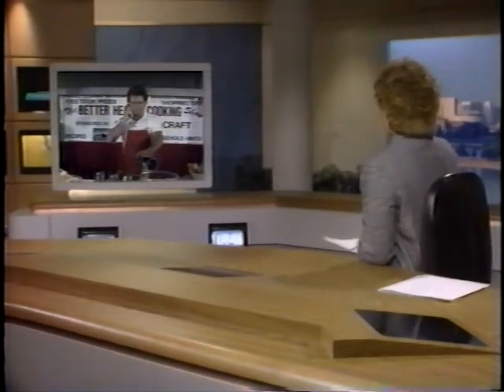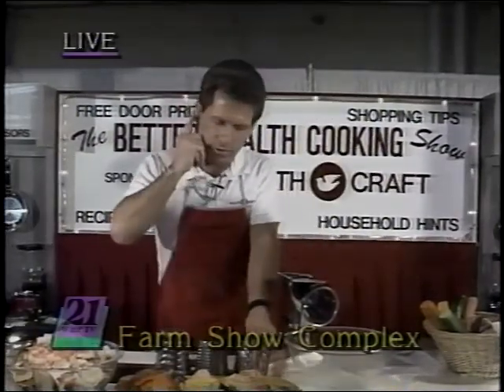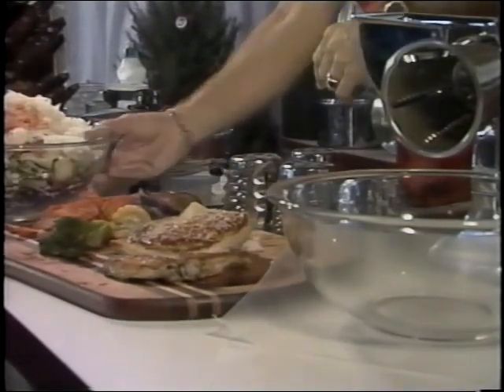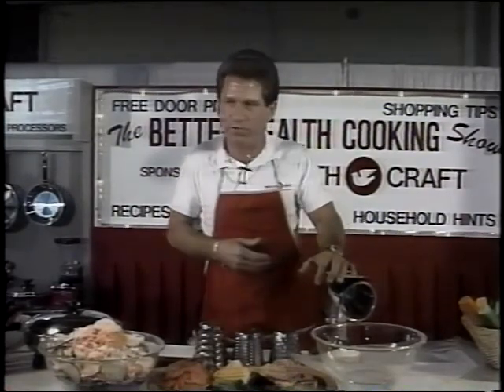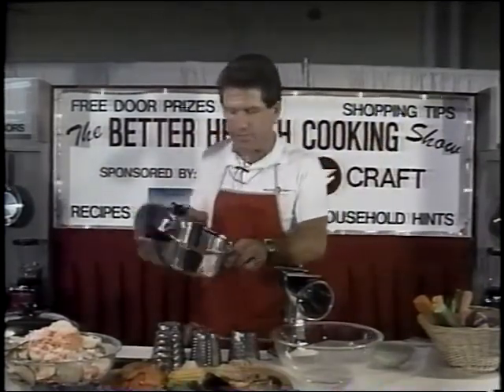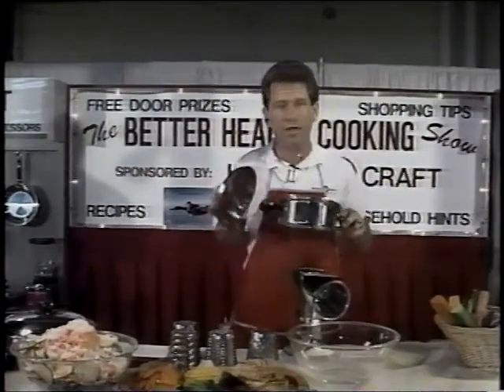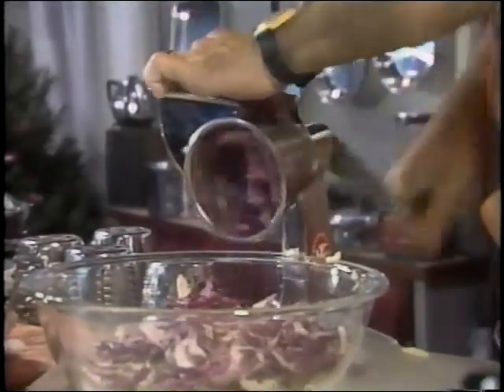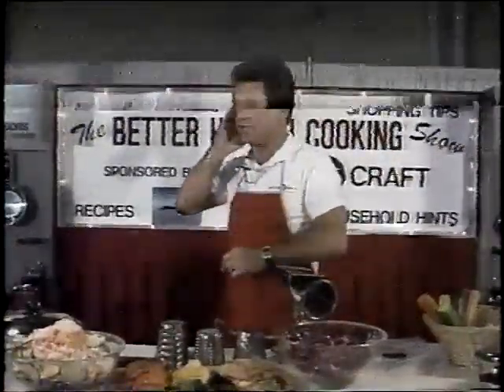Roger Nadalin - The Flying Chef - TV Interview Health Craft Cookware